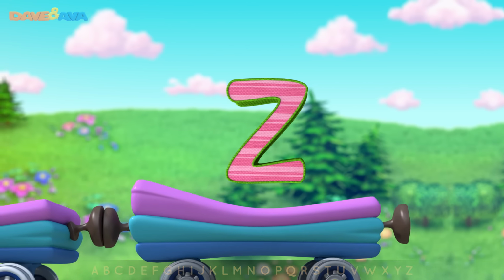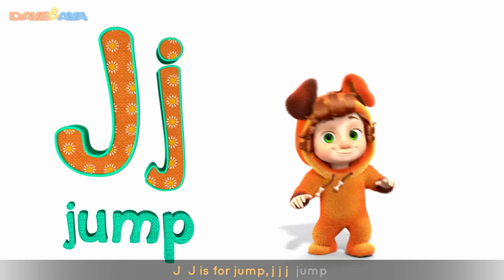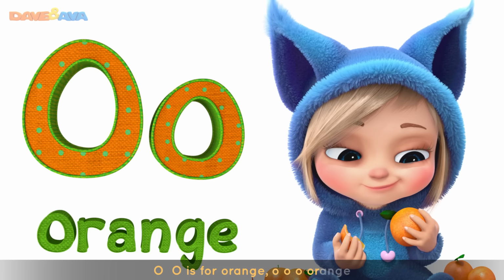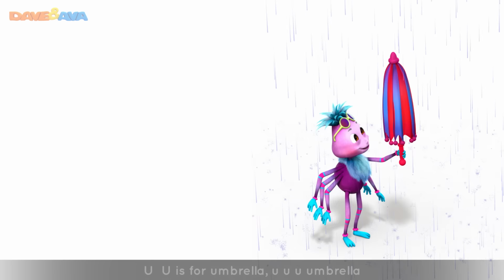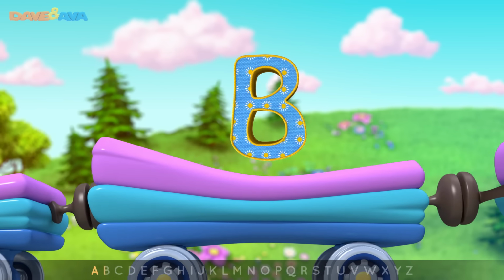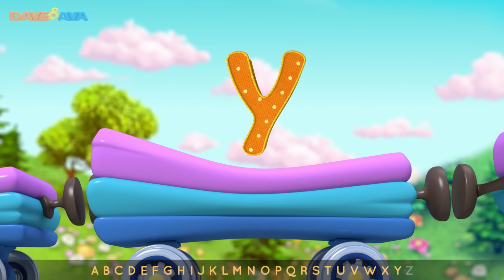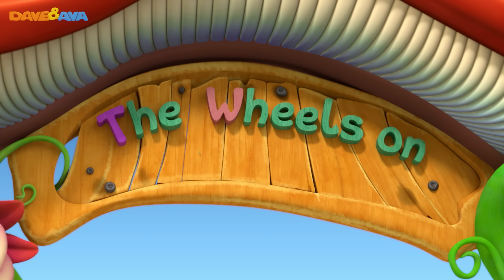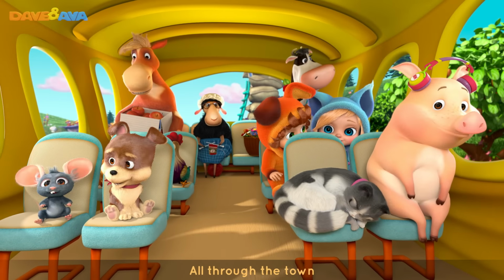🔤 Alphabet Train and more ABC Songs | Alphabet song | Learn ABCs with Dave and Ava 🔤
and Android and Android Take a ride on Dave and Ava’s Alphabet Train and sing along to ABC song!

 Dave and Ava are absolutely sure these nursery rhymes are really great to introduce the ABC’s, colors, numbers and counting even to the youngest ones.
 Singing along to our ABC song, learning the Alphabet and reciting the Phonics will help your babies and toddlers to predict the relationship between sounds and letters!
 Kids may easily apply the gained knowledge to both familiar and unfamiliar words which will help them to read fluently in the future. These action songs are also a great way to connect with your kids!
Go to your favorite nursery rhyme by selecting a title below:

00:19         Alphabet Train
08:45         Bingo Song
12:39         ABC Song
14:50         If You`re Happy and You Know It
17:03         The Phonics Song
19:43         One Potato, Two potatoes
22:08         Colors Song
25:51         Wheels on the Bus – Animal Sounds Song
29:12         Apples and Bananas Part 2

🤗 The Wheels on the Bus - Part 3 - Trailer | Nursery Rhymes and Kids Songs from Dave and Ava 🤗

🤗 Nursery Rhymes Collection: Baa Baa Black Sheep, Ten in the Bed, Wheels on the Bus and more Songs 🤗